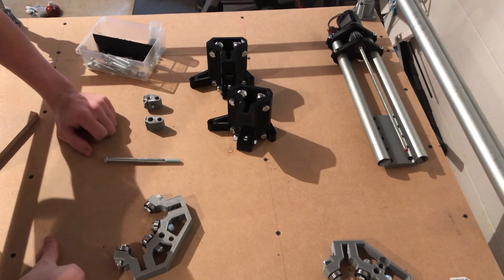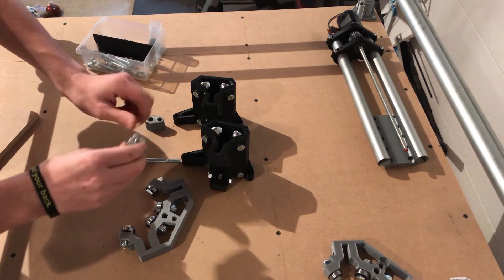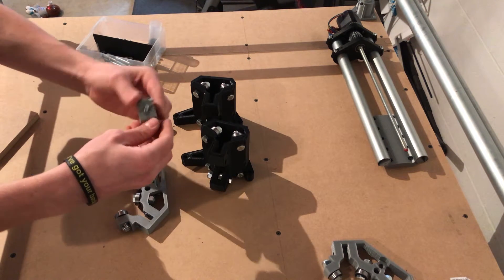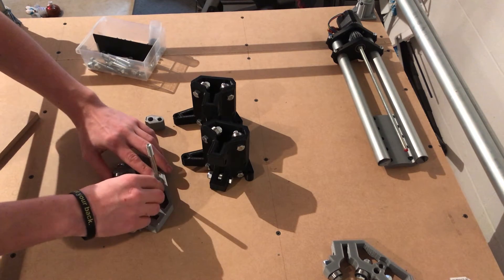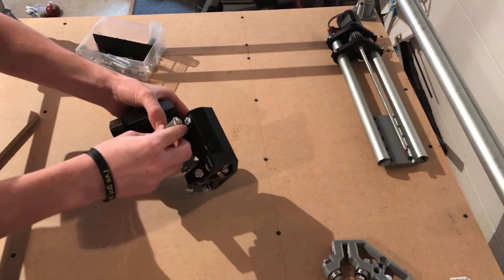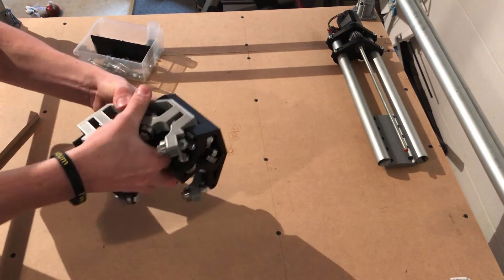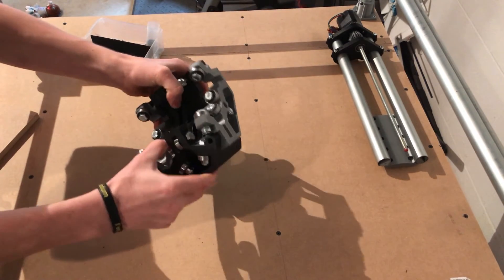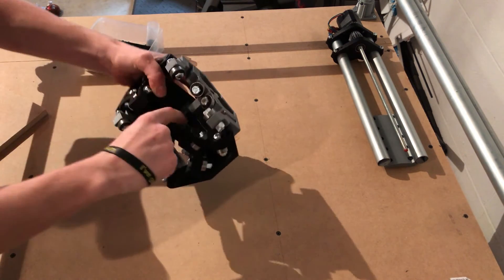Mpcnc Part 7: Middle Assembly Part 2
This is the second part of assembling the middle assembly, for the MPCNC machine designed by Alted.